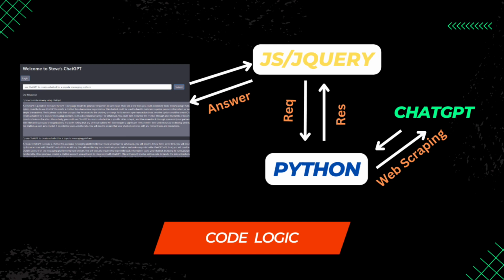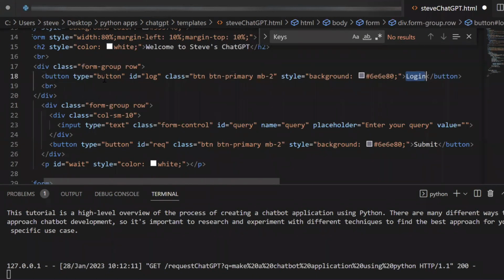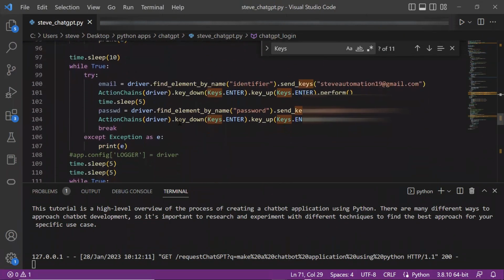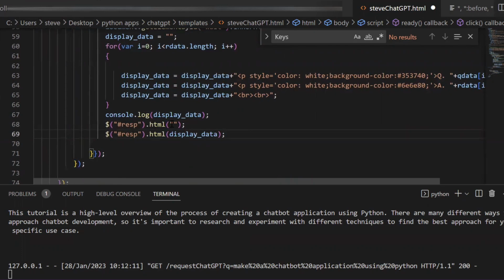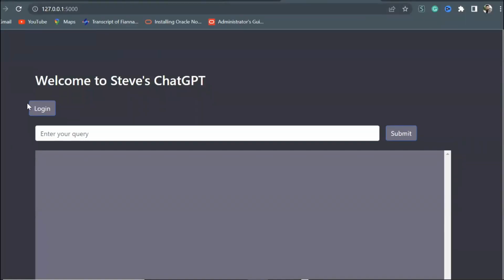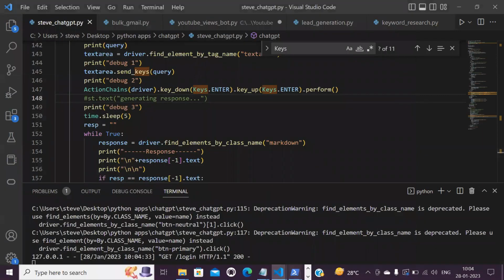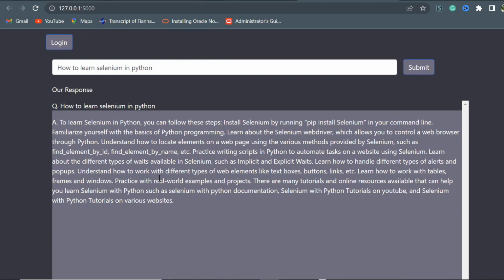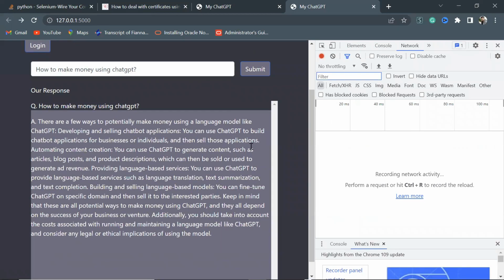CREATE ChatGPT Using Python - Web Scraping Project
In this video I'm going to share with you how I created my own chatGPT using Python. Using a simple logic I made my own chatGPT.

Have you ever thought of making your own chatGPT? I did. In this video I'll show you how I used python and web scraping to buid my own chatGPT.

This is more of a simple web scraping project, a simple python flask app where I made my own chatbot.

chatGPT is a tool that allows us to interact with a chatbot from a web page, and we're going to be using it to make eb scraping project.

This is a really interesting project, and I hope you enjoy it!

This video is for education purpose only.